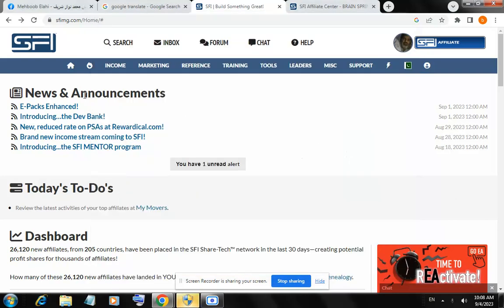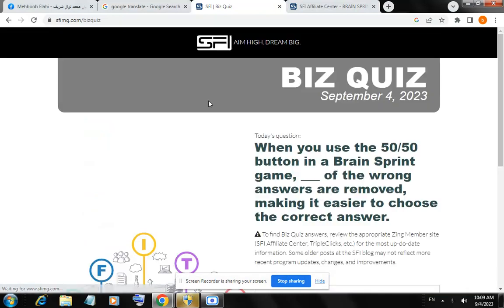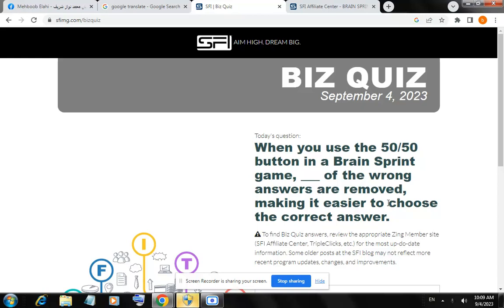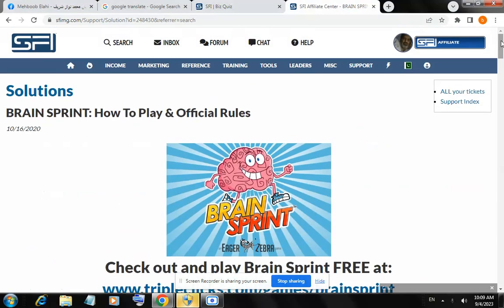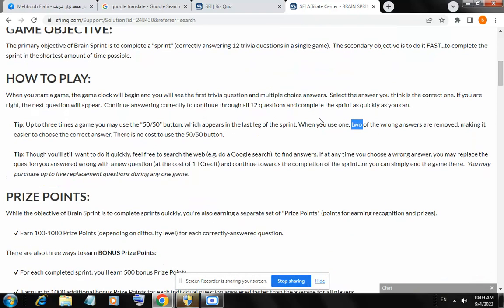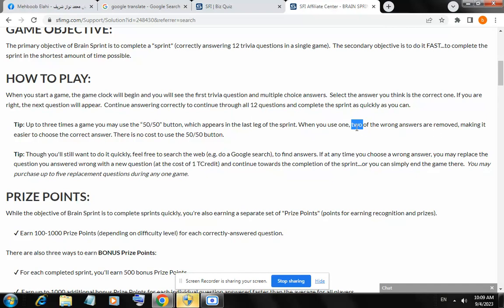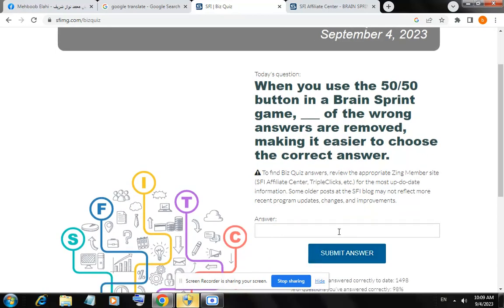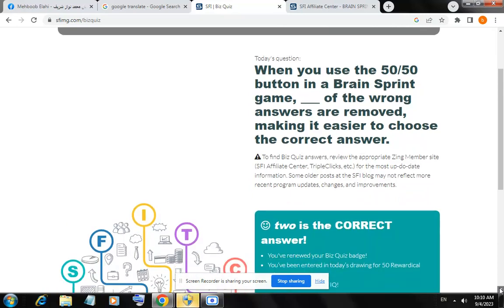When you use the 50/50 button in a Brain Sprint game, ___ of the wrong answers are removed, making i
When you use the 50/50 button in a Brain Sprint game, ___ of the wrong answers are removed, making it easier to choose the correct answer. SFI BIZ QUIZ TODAY SEP 4, 2023.